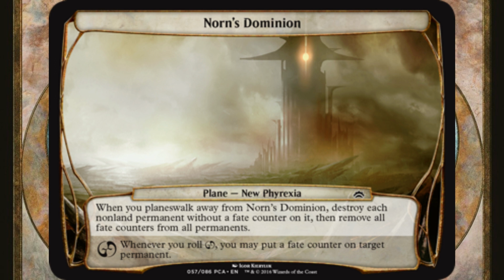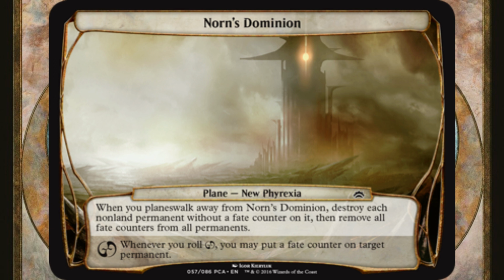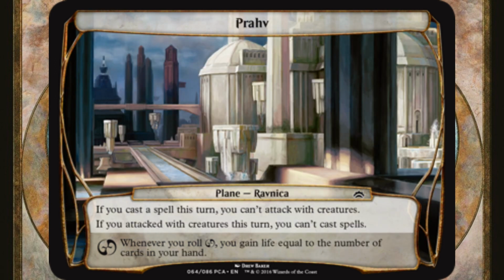MTG Burgeoning Episode 1066: Planechase Reviews Interplanar Tunnel, Norn's Dominion, Prahv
Our ongoing Planechase Series continues!  Today, we review Interplanar Tunnel, Norn's Dominion and Prahv!

Shipping Address:
6472 Southwestern Boulevard
Suite 3